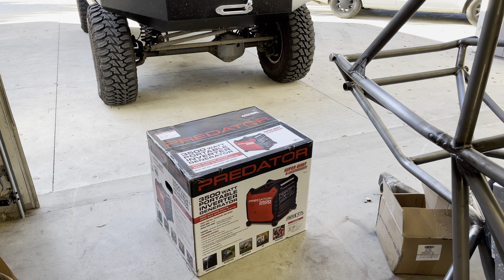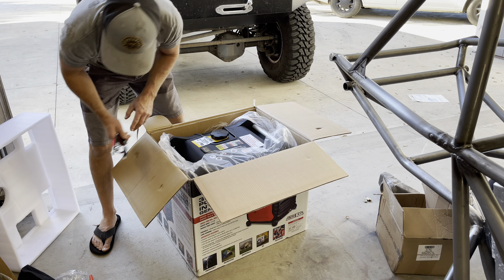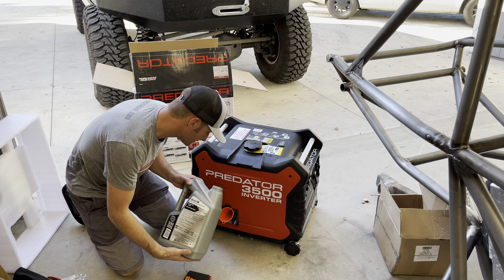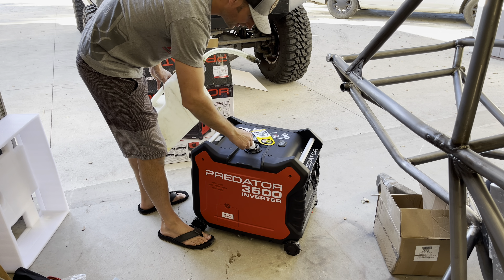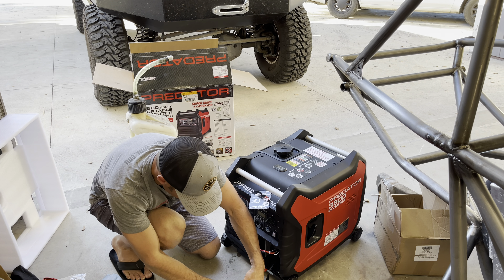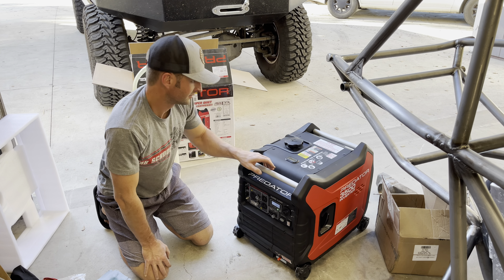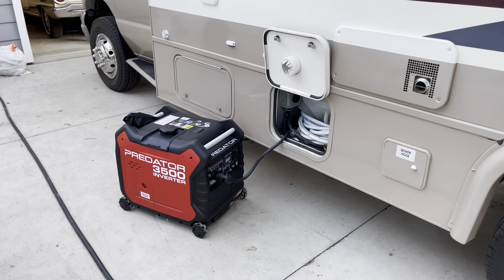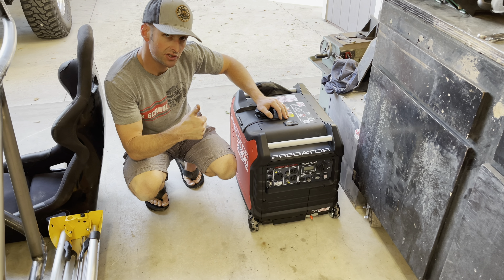Harbor Freight Predator 3500 generator review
I finally bought one!  This video is the unboxing and first few uses of my Harbor Freight Predator 3500 generator.